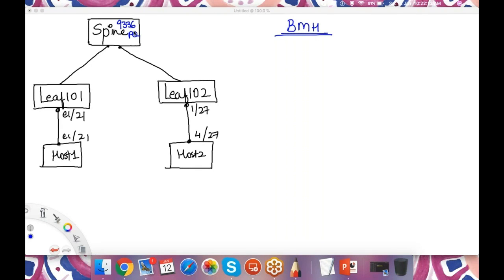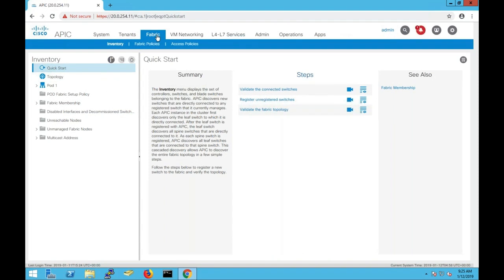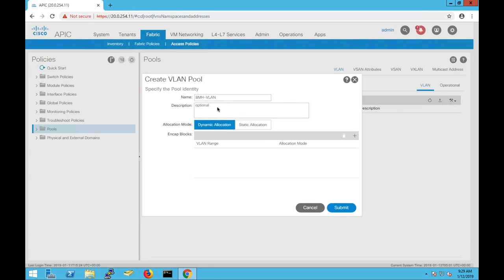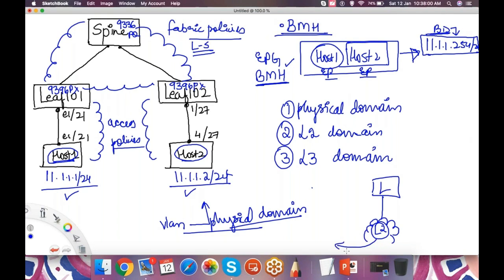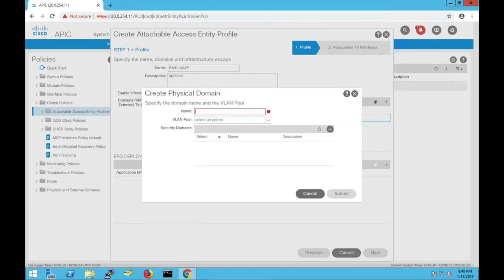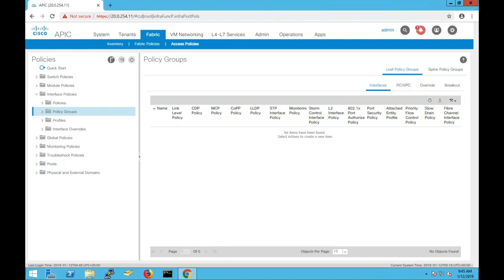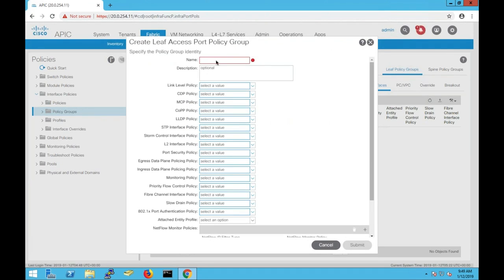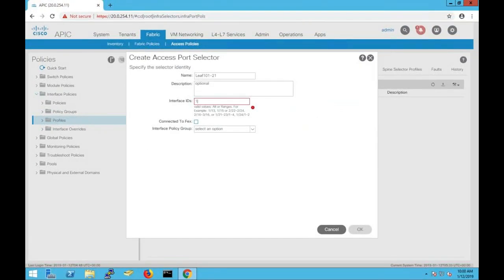CCIE Data Center v3.1 Training | BMH and VMM | Nitiz Sharma Global Tech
🌟Dive into the World of Networking with our CCIE Data Center v3.1 Training!

🎓 Join us for a captivating demo class video on "BMH and VMM," an essential topic in our comprehensive CCIE Data Center v3.1 Training program.

Explore the intricacies of network virtualization and gain insights from our expert instructor.

In this video you'll Learn:

➟ The role of Bare Metal Hypervisor (BMH) in virtualization
➟ How BMH enables virtualization without needing an operating system
➟ The function of Virtual Machine Manager (VMM) in managing virtual machines
➟ Key differences between BMH and VMM
➟ How these technologies improve resource allocation, isolation, and management in data centers
➟ Why BMH and VMM are essential for virtualized infrastructure in modern data center environments

Whether you're a Network Engineer or aspiring to be one, this video is a must-watch.

Don't miss out on this opportunity to enhance your skills and excel in the dynamic field of Data Center Networking.  🔒